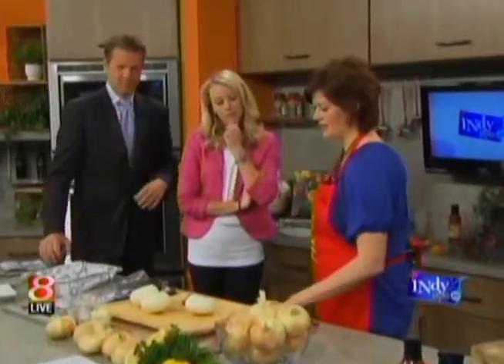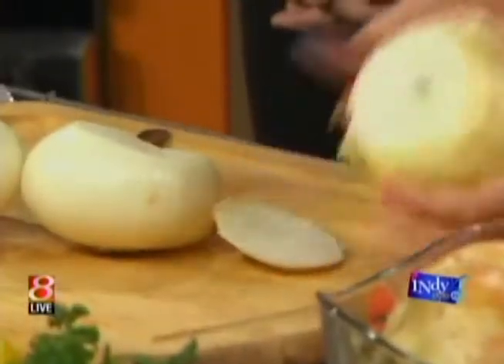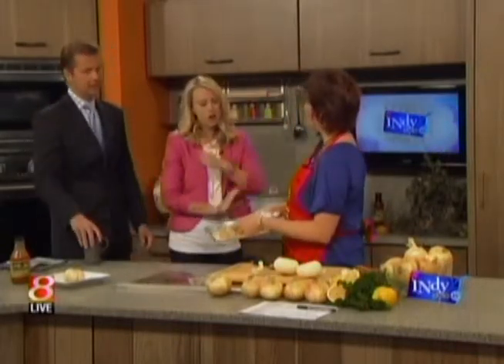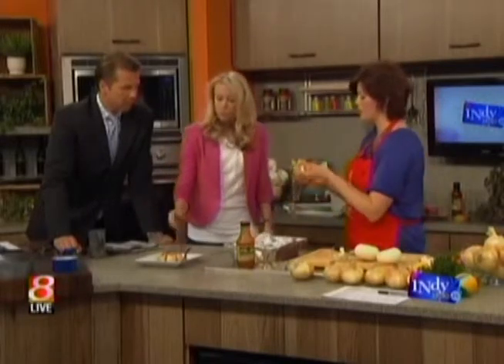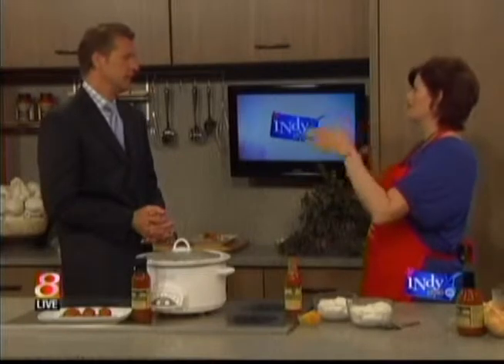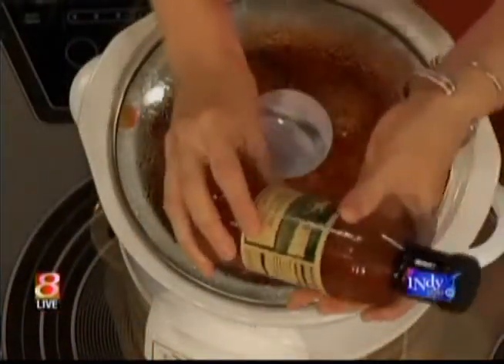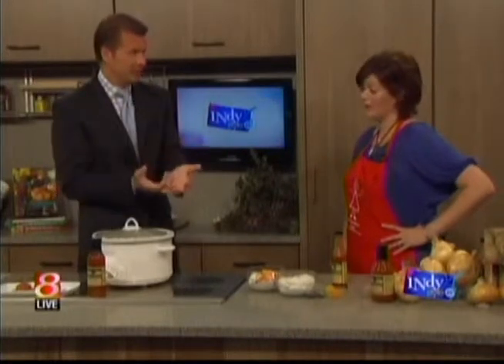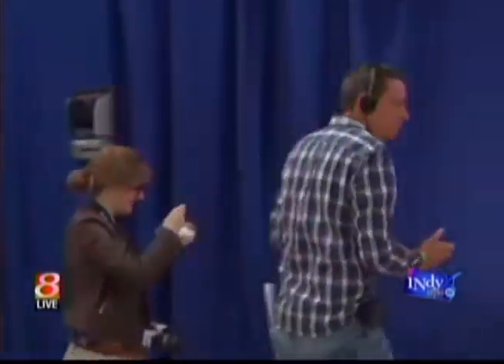All About Vidalia Onions - The Produce Mom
The Produce Mom shares cooking tips with Vidalia Onions and the history of this veggie.